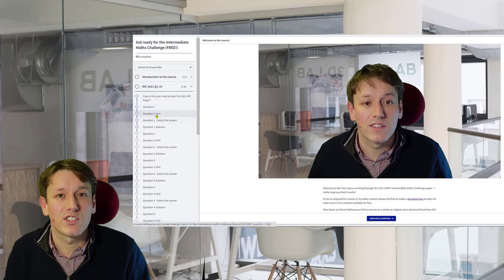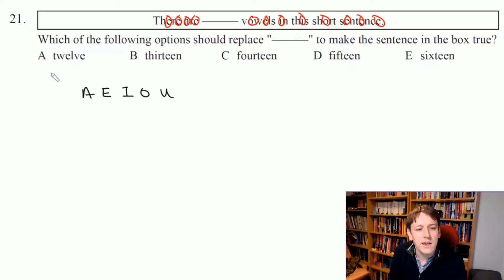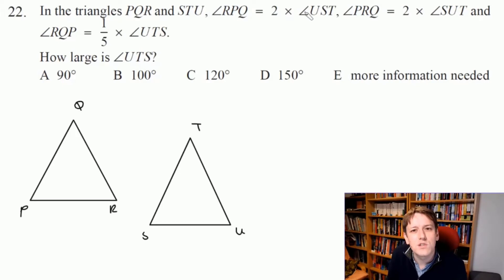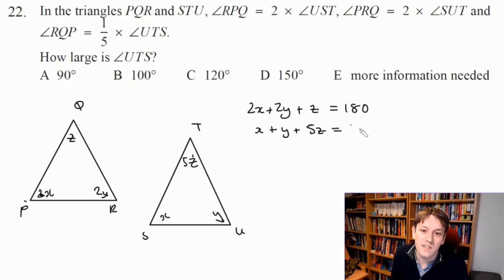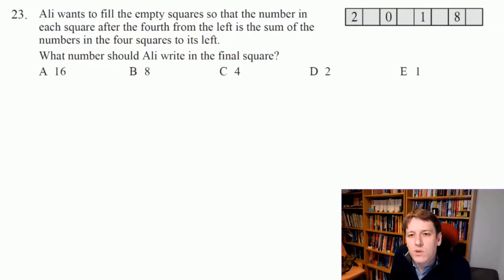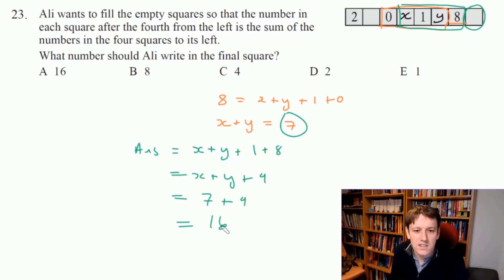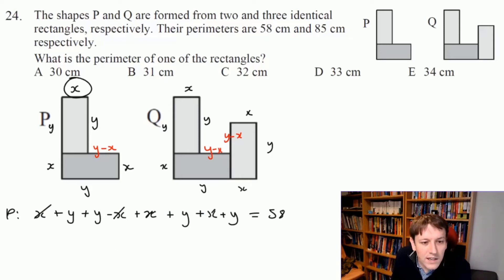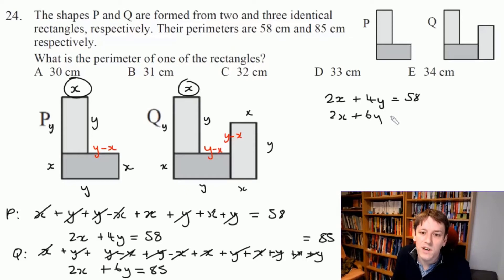Junior Maths Challenge 2018 Questions 21,22,23,24 and 25 (UKMT)